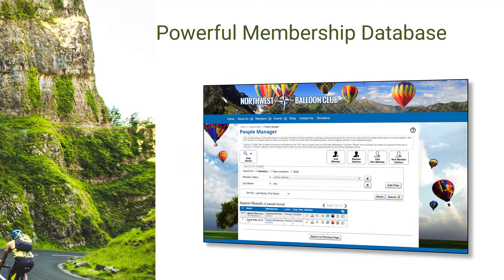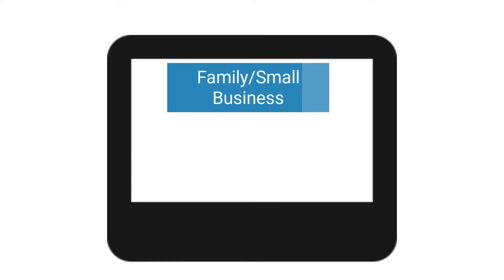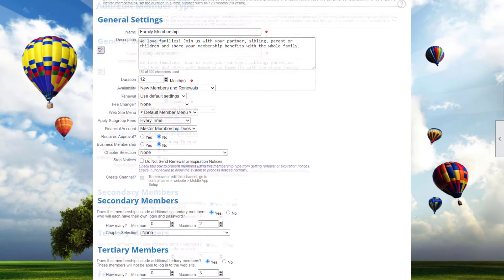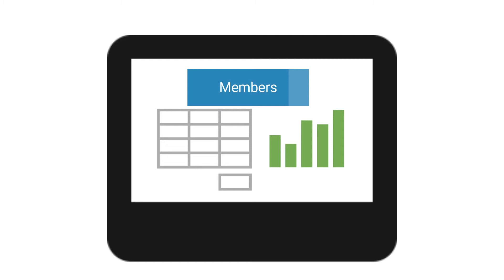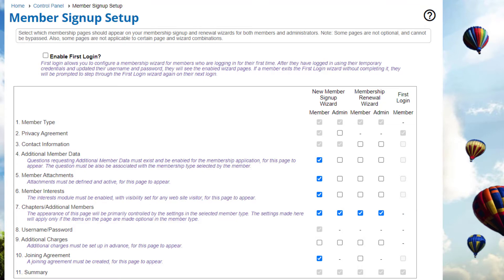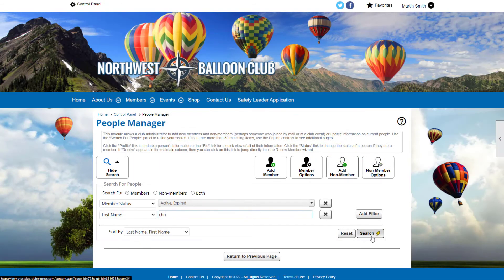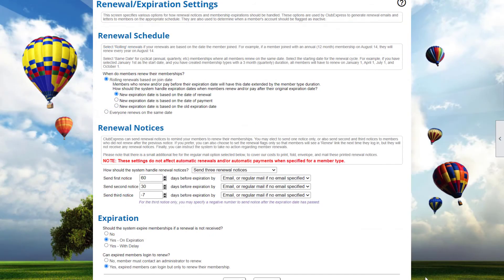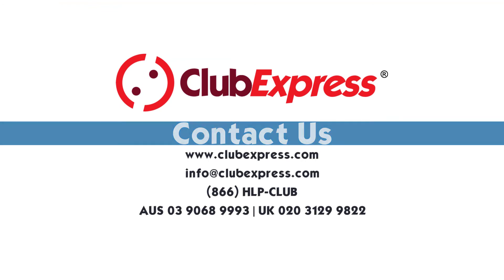ClubExpress - Membership Management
See the tools ClubExpress gives you to manage your members and non-members, and create unlimited membership types.

ClubExpress gives you all the tools you need to manage everyone in your organization from the occasional donor to active members and beyond. Easily manage renewals, memberships for multiple people and chapters.